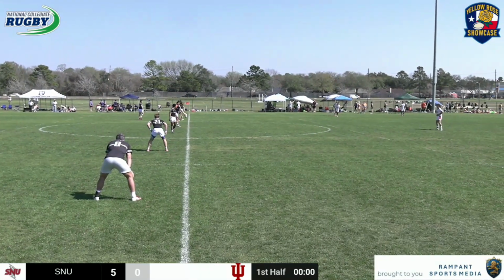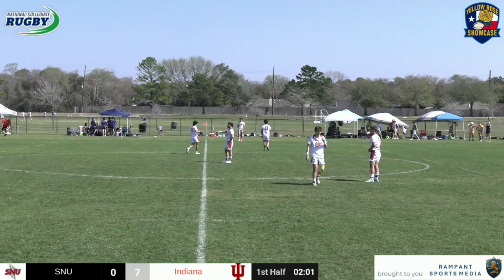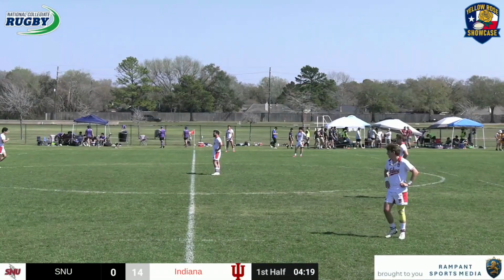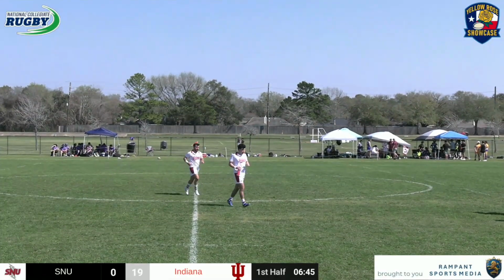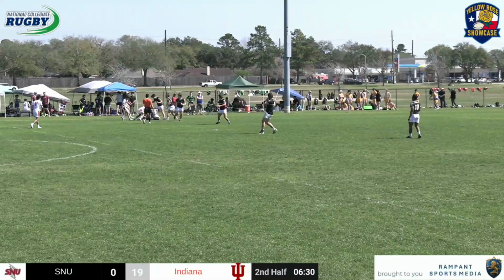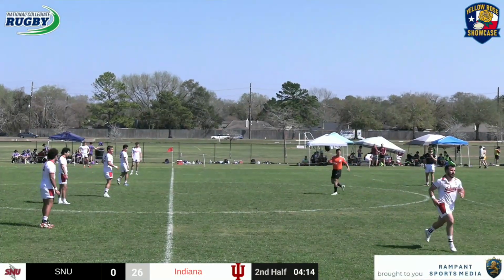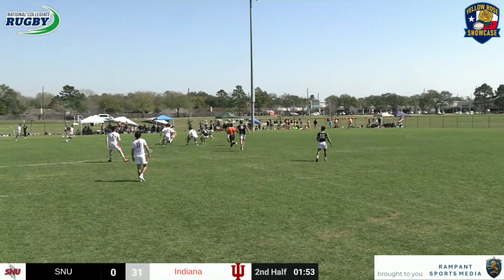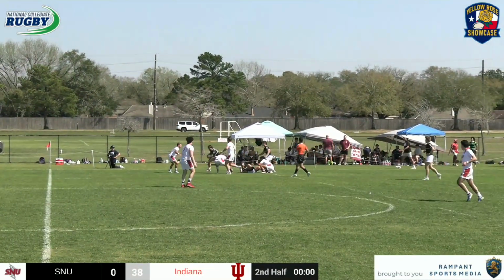F1D1 Southern Nazarene vs Indiana